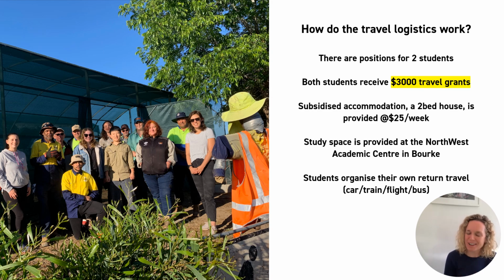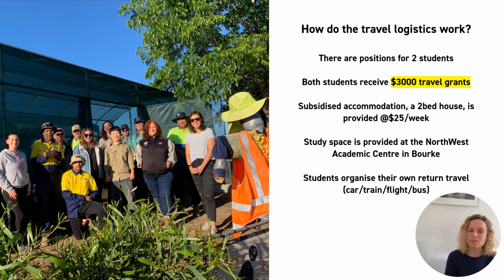Bourke Community Garden: T3 Professional Placement